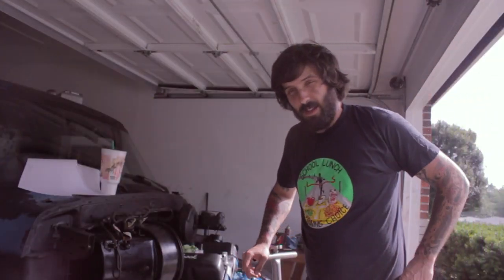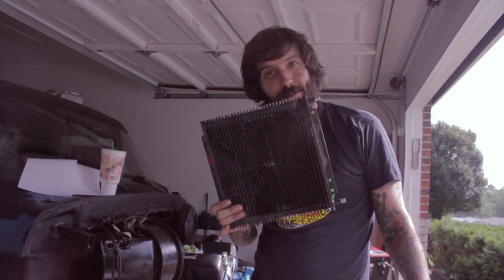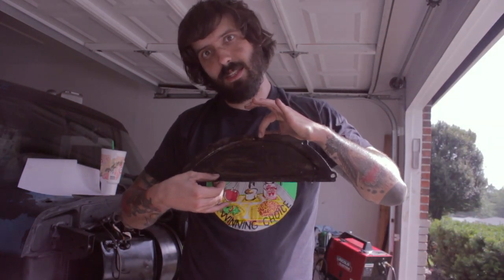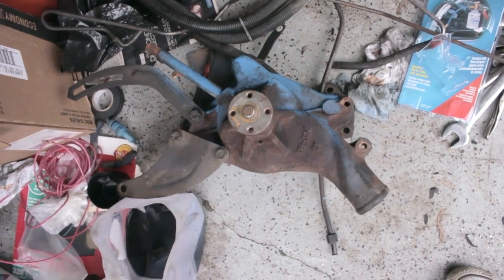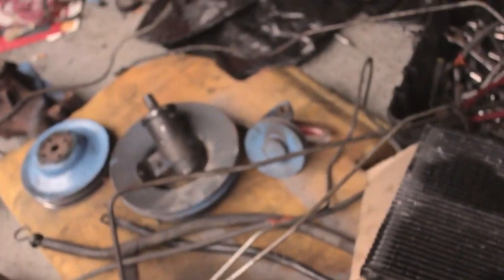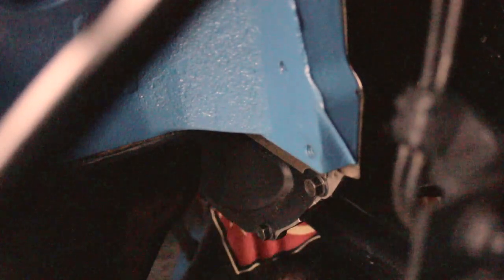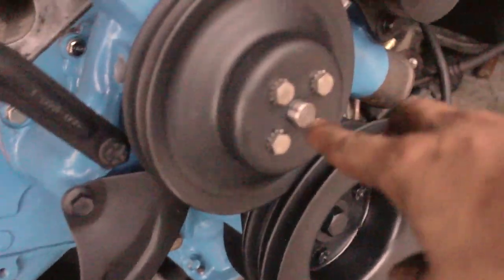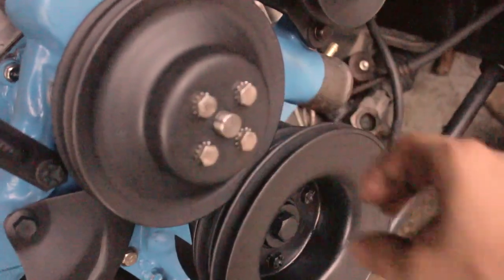Ford FE Engine Brackets & Pulleys - (1973 Ford F100 Rebuild = Day 38)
Cleaning up, painting, and installing the brackets and pulleys on the engine. (and a correction to the valvetrain thanks to an observant viewer) The Place to Donate for the project to open-source an old Ford: